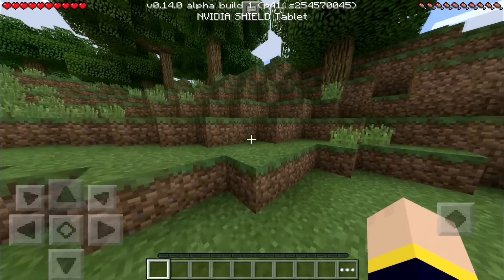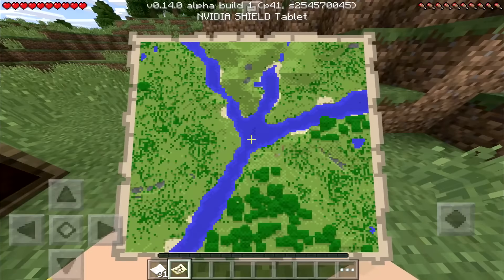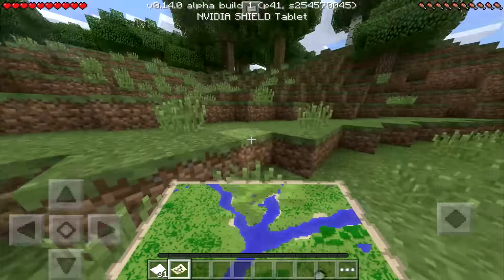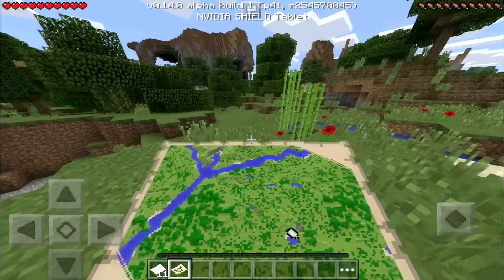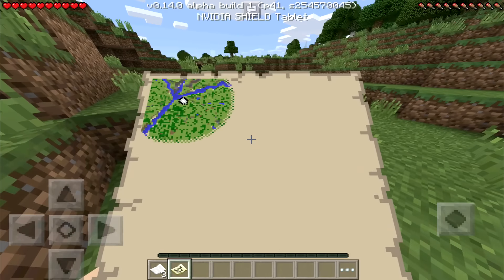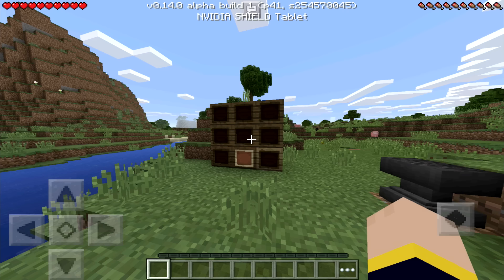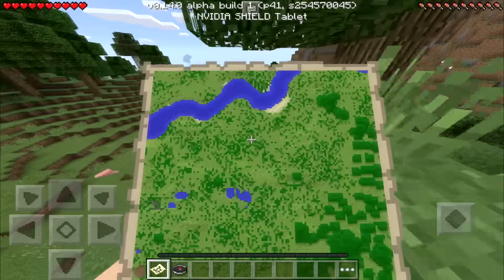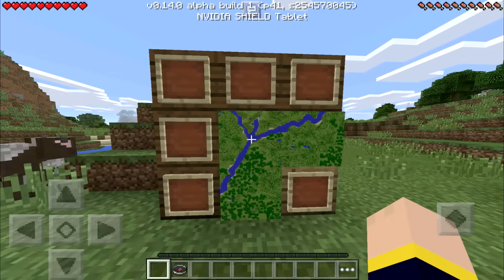MCPE 0.14 BETA | COMPLETE GUIDE TO MAPS - How To CRAFT, ZOOM & MORE! - Minecraft Pocket Edition 0.14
Important Links about update and beta here!

The intro maker!